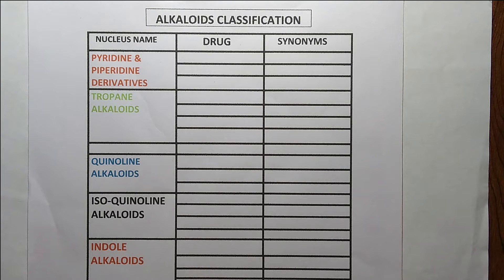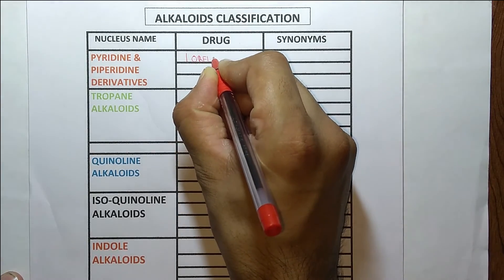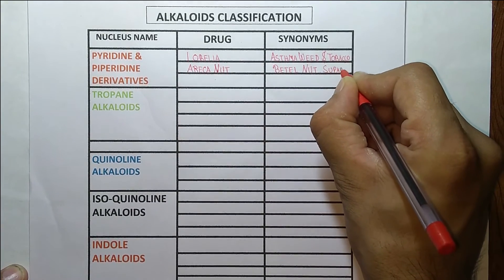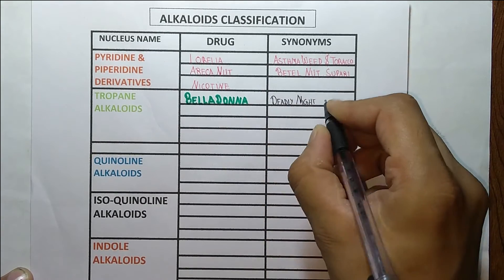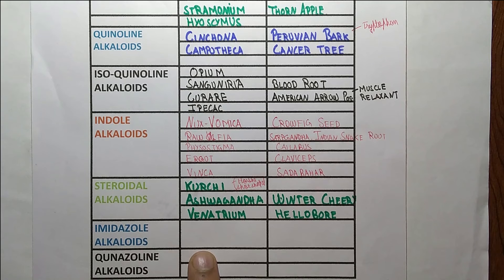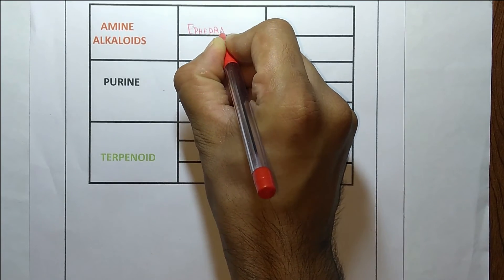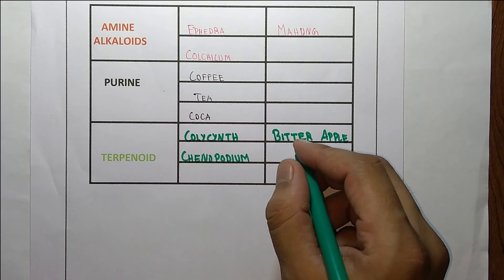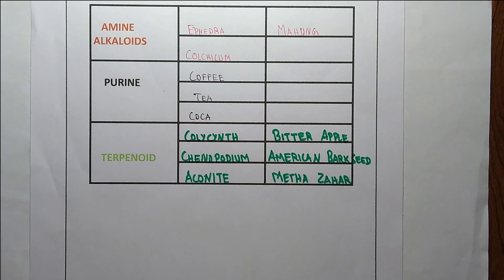ALKALOID CLASSIFICATION |Part -2 | PHARMACOGNOSY | EASY TO LEARN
This video contains the alkaloid classification which is very important for your competative and university exams .